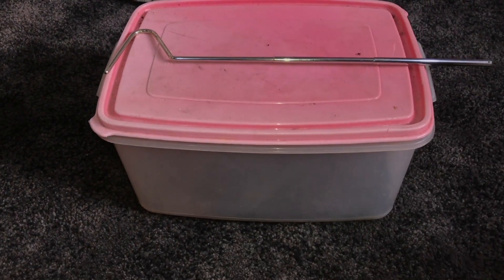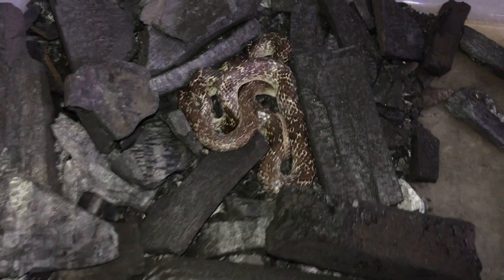Never take a “Calm” wild SNAKE for granted !!!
2nd channel :
~ Beyond the Lair

I got a call from my neighbour saying her dad just caught a snake with a triangular-shaped head. I’m not much of a venomous snake person, so I thought maybe it’s a Cobra. Turns out, it’s a harmless Wolf Snake. I released it back to the wild, but before I did …. (Watch the video).

Anno Domini Beats - Homebound

Matt Rosado, Bart Pizzaro, Knor2Strong, Claudelirious, Ivy Augustine, Chibi, Wowpoetry.